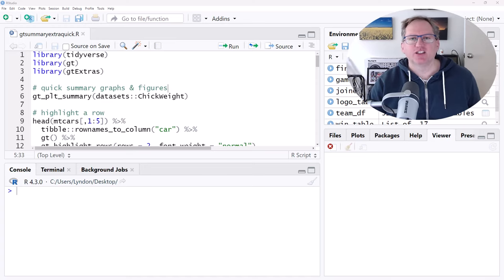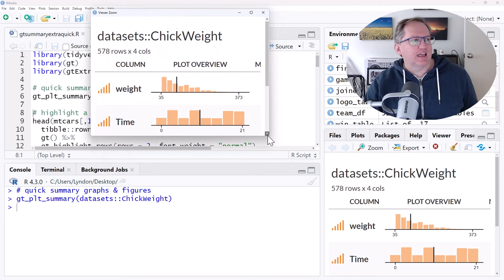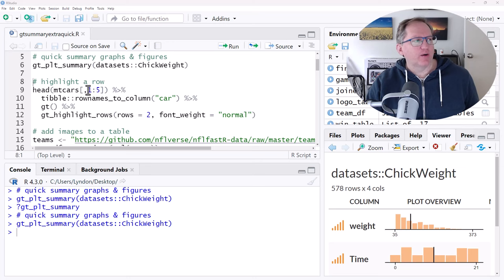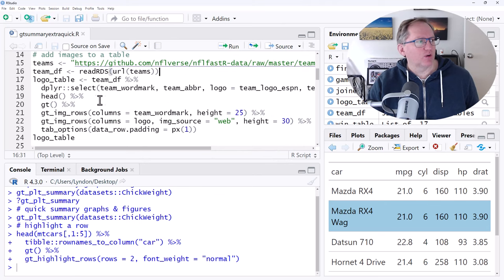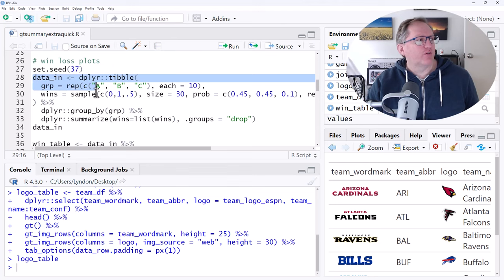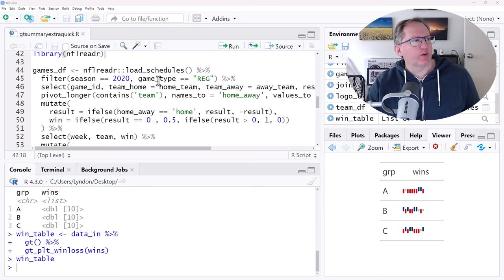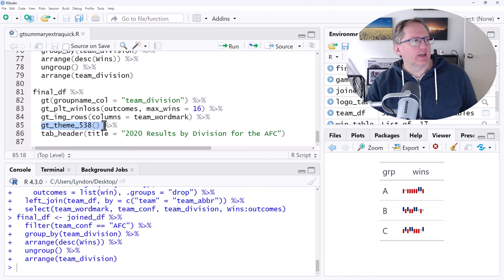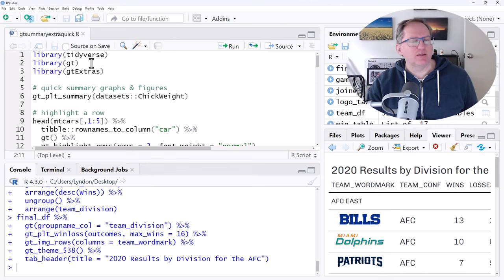Data Viz Summary Tables in R with gtExtras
The gtExtra package is an extension of the gt package and has a whole lot of really useful functions for creating summary tables and data visualizations. In this video I run through a number of examples including gt_plt_summary() which will summarize all of the variables in a dataset, and win-loss plots and tables that are extremely useful in sports analytics (but I could see also being great for other kind of metrics dashboards).

Thinking of getting an M2 MacBook Air 15 inch?